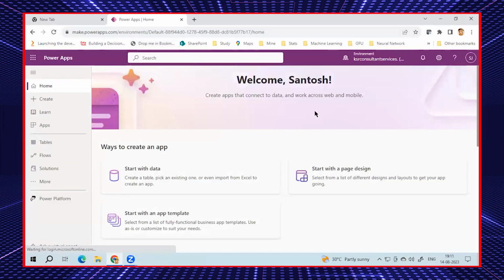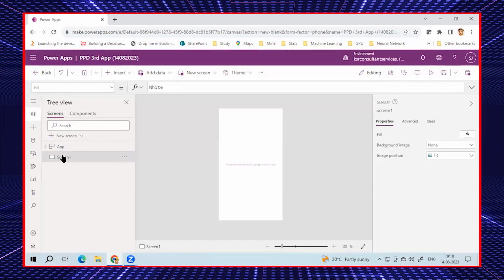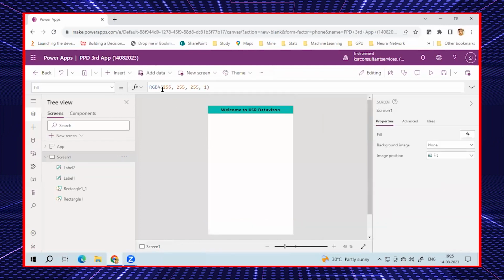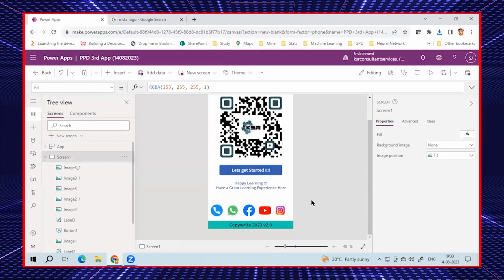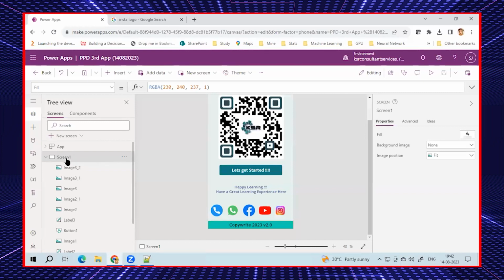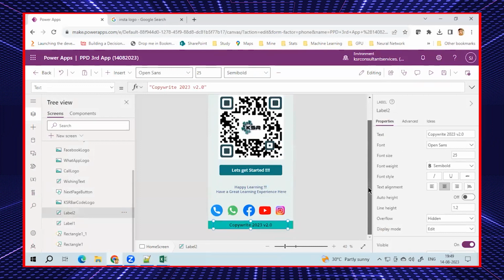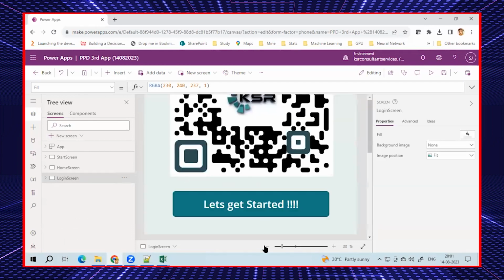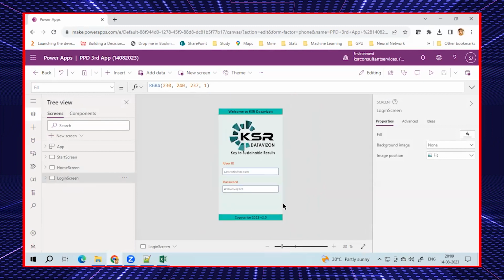Microsoft Power Platform Tutorial - Day 3 | Overview Power Apps Free Demo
Enroll in our new batch every month. Kickstart Your Career with Our Power Platform Developer.

Power Platform Developer - Day 3 | Free Demo

Please join our Whatsapp group for regular updates and to attend next 4 sessions live.